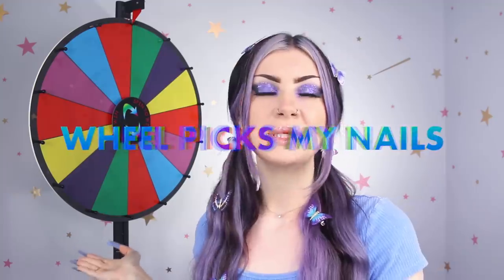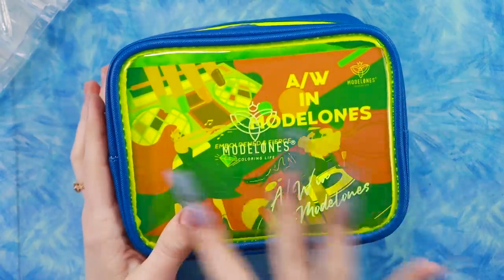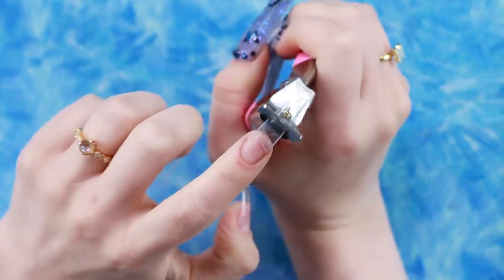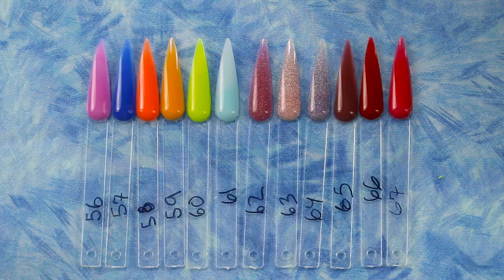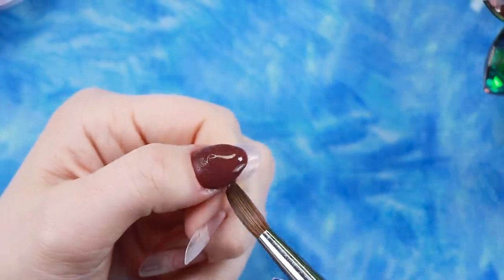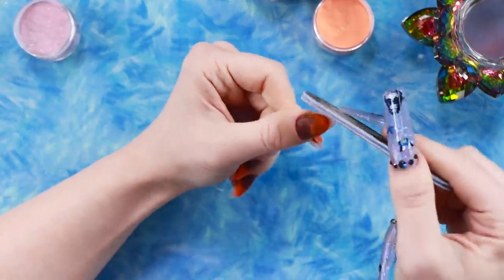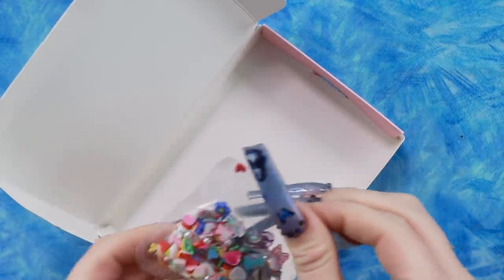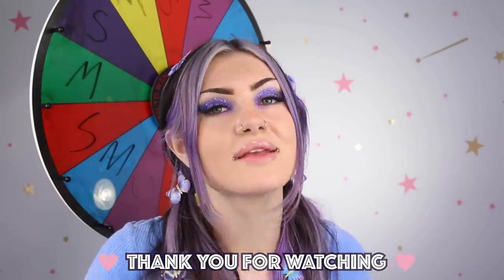Mystery Wheel Picks My Nails! *Shocking* (Modelones x Pantone)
Today I'm letting a wheel randomly pick my nails! This was a challenge for me as they turned out completely different from my normal style. Using the new Modelones x Pantone A/W Collection.

Butterfly Clips: *